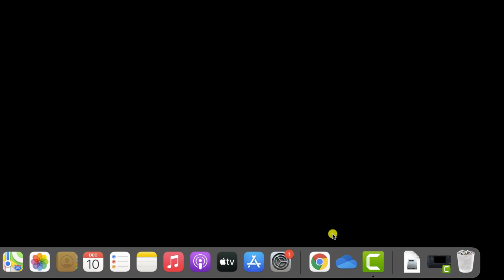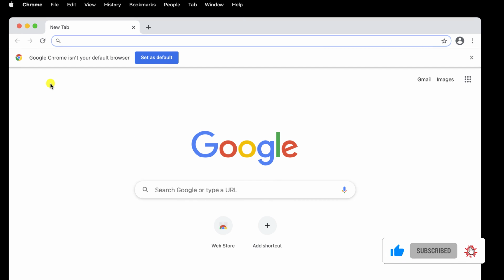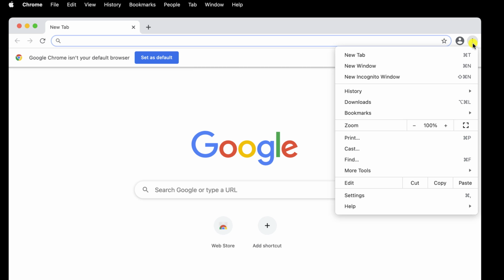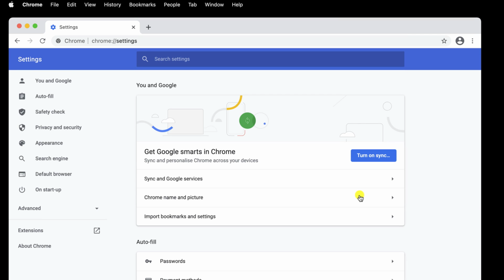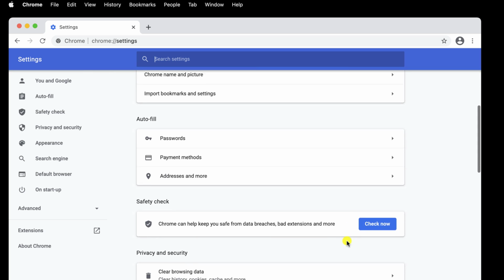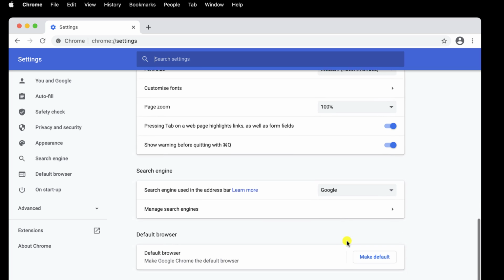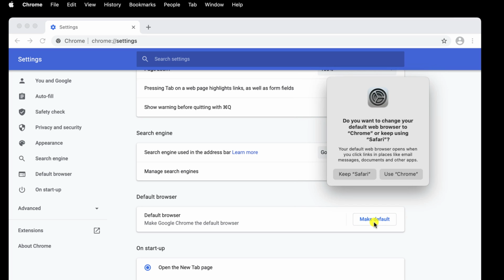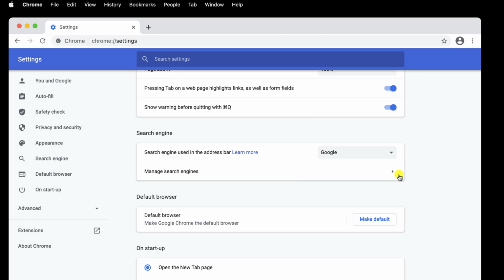How to Make Google Chrome Your Default Browser on Mac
In this video, we're going to show you how to make Google Chrome your default browser on your Mac. By following our simple steps, you'll be able to enjoy the benefits of Google Chrome on your Mac without ever having to switch to it!

By making Google Chrome your default browser, you'll be able to save time and avoid frustrating bugs. You'll also be able to access your favorite websites faster and easier than ever before! So take a quick look at this video and see how easy it is to make Google Chrome your default browser on your Mac!

Apple tries a lot to keep you using their browser on Mac. Apple has worked much on bringing you a browser that is fast and easy to use. But what if you want to use the Google Chrome browser?

You can do that even if Apple tries to keeps you using Safari.

Learn more about How to Make Google Chrome Your Default Browser on Mac.